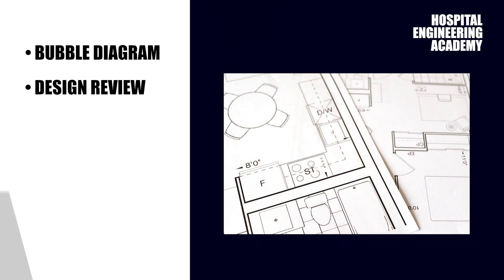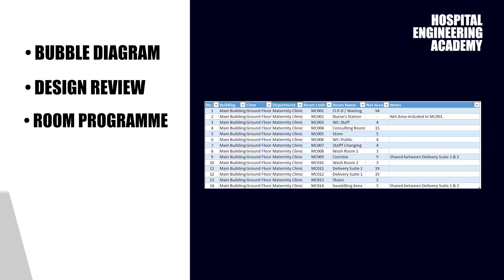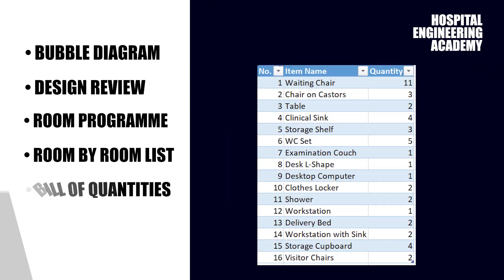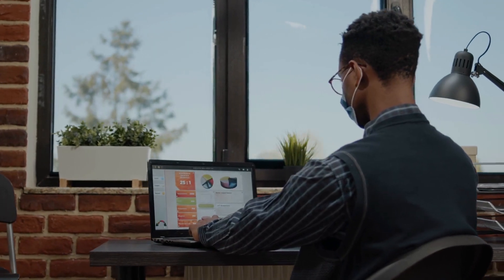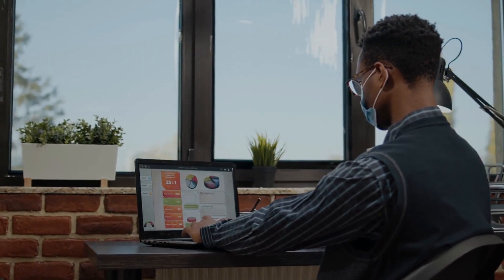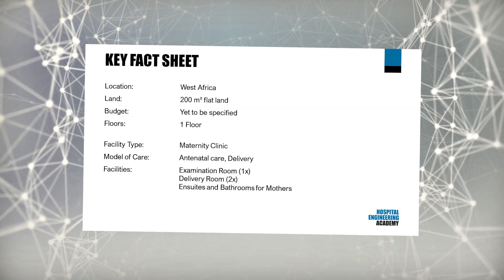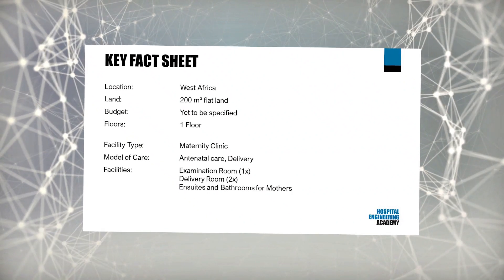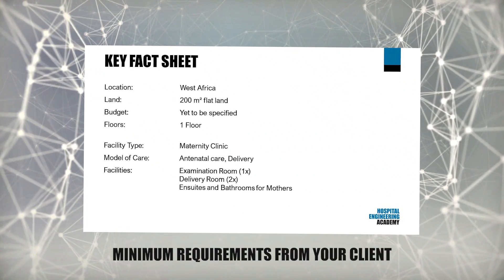Hospital Planning & Design Case Study: Maternity Clinic